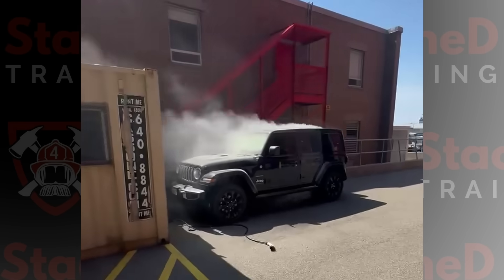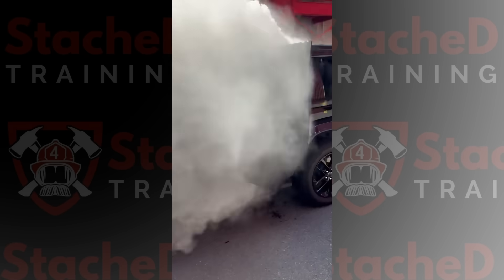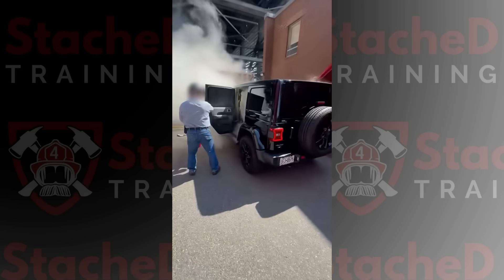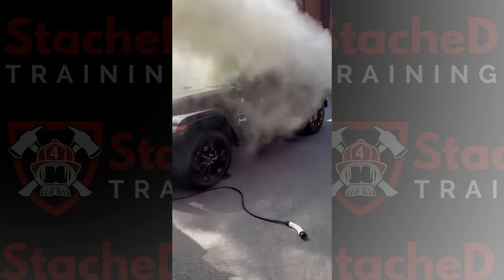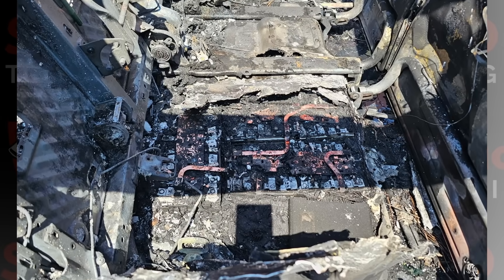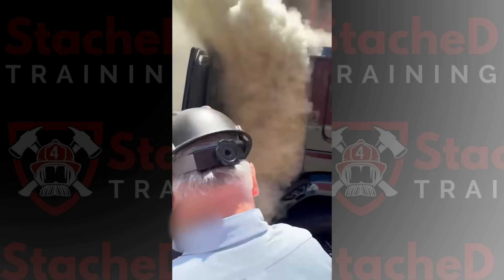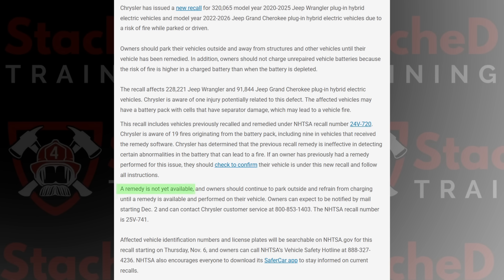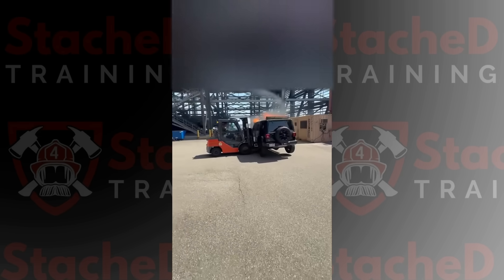Jeep 4xe Fire Caught on Camera: Recall Expands to 375,000 Vehicles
A Jeep 4xe caught fire while charging outside a building in New York City — and the footage shows exactly why Jeep just expanded its recall to nearly 375,000 vehicles.

This video breaks down what happened during the incident, the moment the battery went into thermal runaway, and what we learned from the aftermath. I’ll also cover why so many of these fires are still happening even after previous recall fixes — and why a simple software update isn’t going to solve a hardware problem.